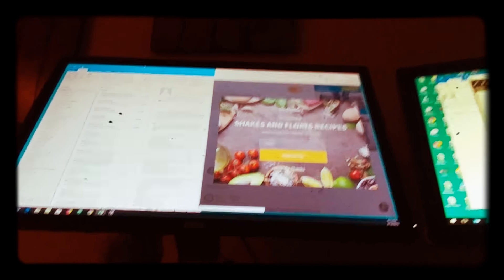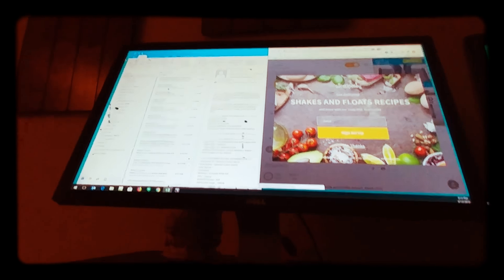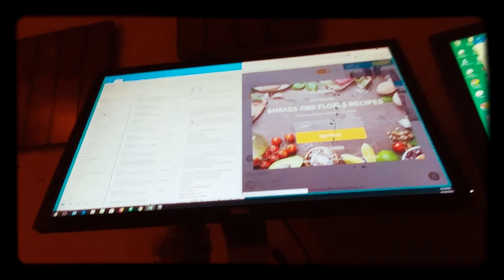SCHOOL VS WEEKEND!!!!!! BUT I CARTOON MODE